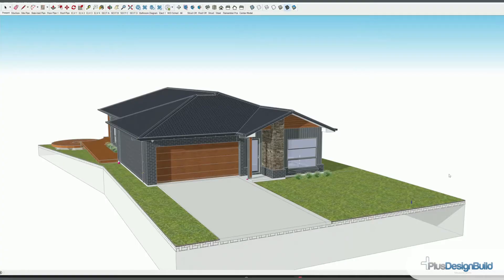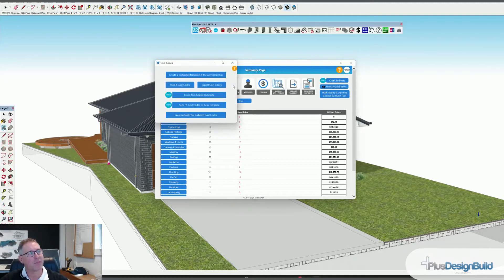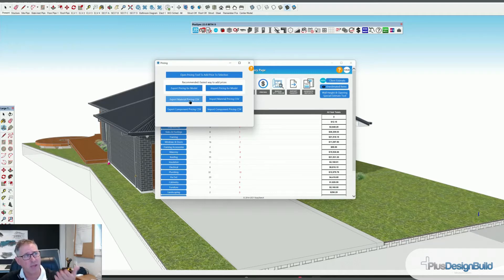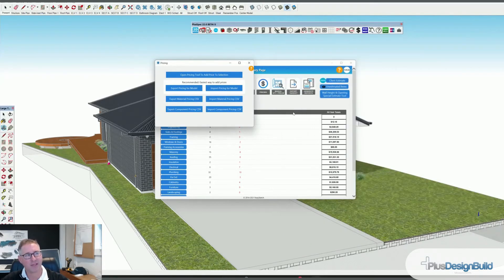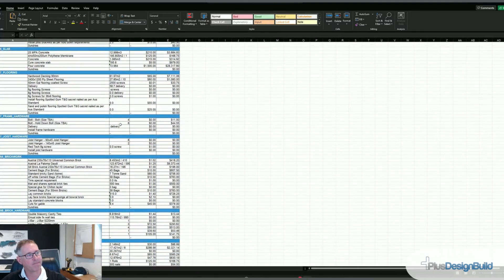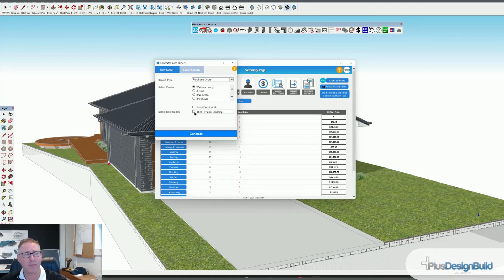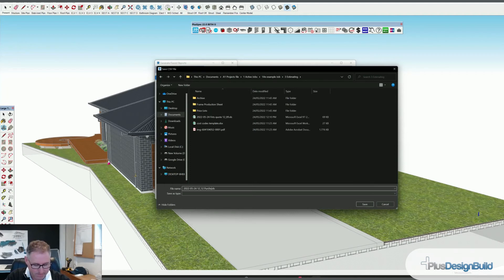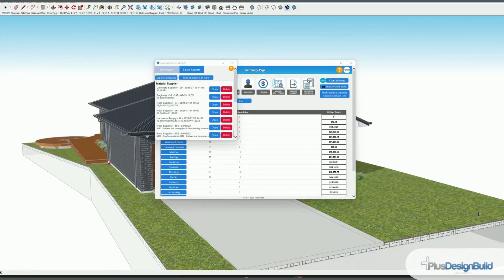Revisions Explained: Saving & Archiving Estimates, Prices, Costs, Suppliers & Subs